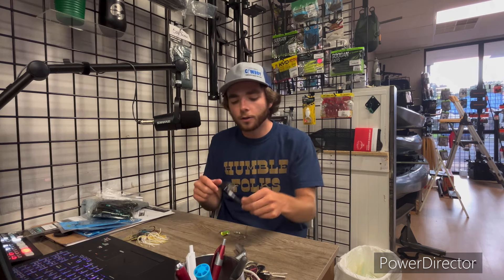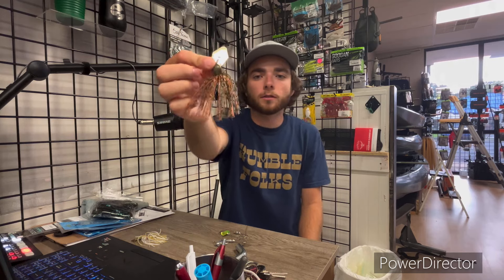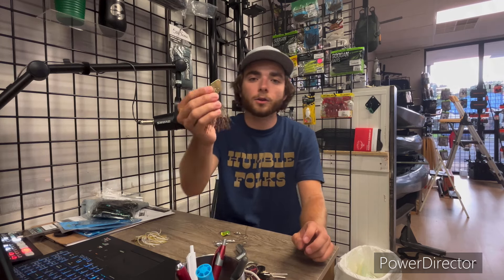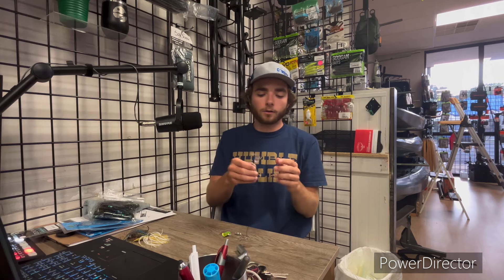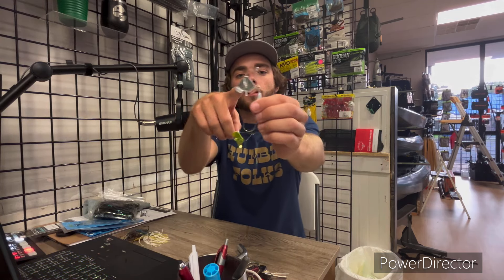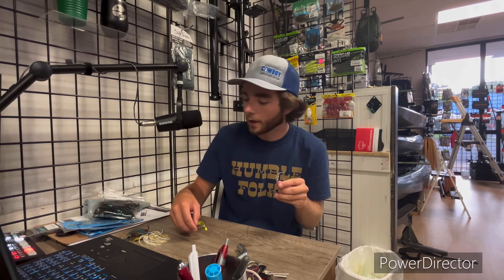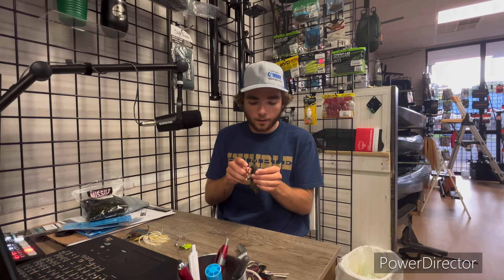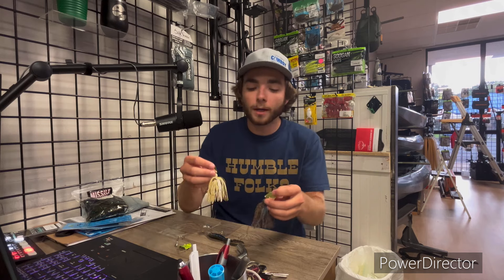These NEW lures will CHANGE the game!!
These new baits from Brazalo are awesome, we are excited to showcase them to you guys!